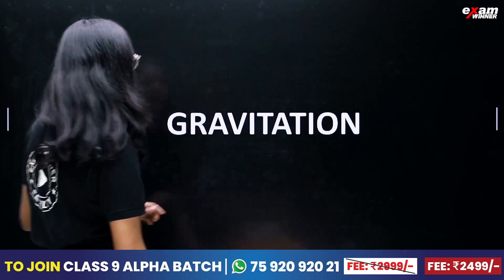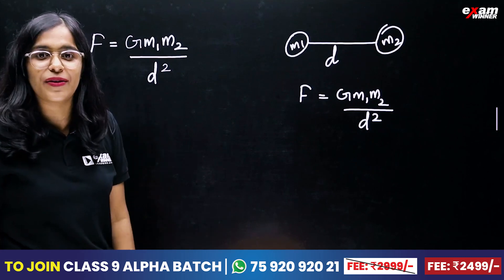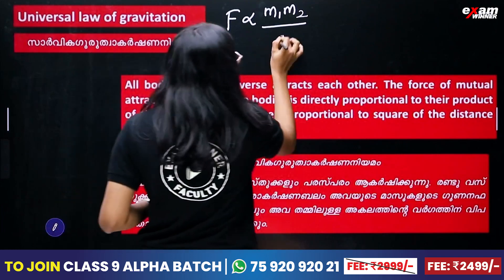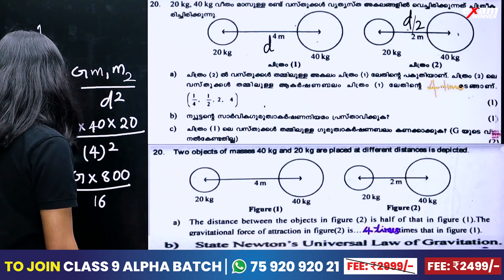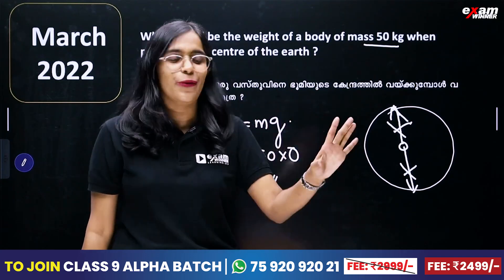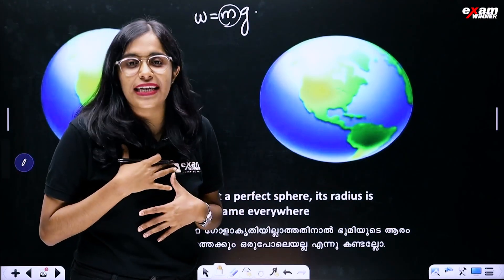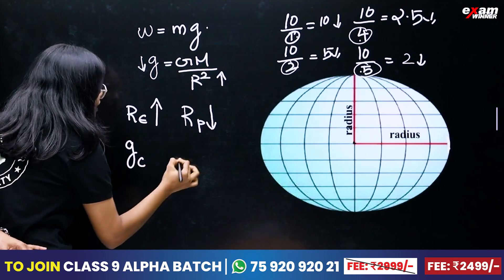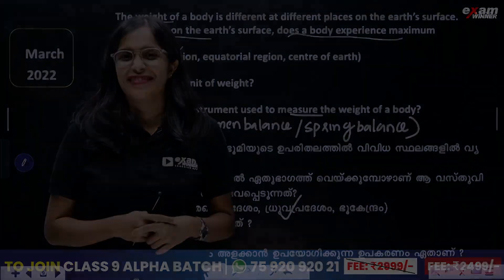Class 9 Physics | Gravitation /ഗുരുത്വാകർഷണം | Examന് ഉറപ്പായും വരുന്ന Question | Exam Winner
🔥🔥🚶 🚶 To join Exam Winner Class 9 Alpha Batch 2023, 📱WhatsApp "Hi" to 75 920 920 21